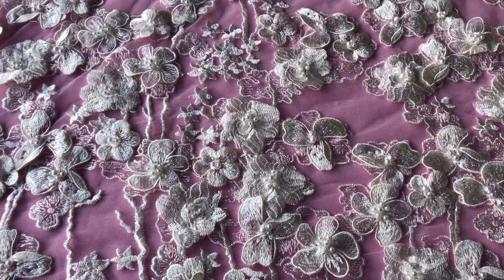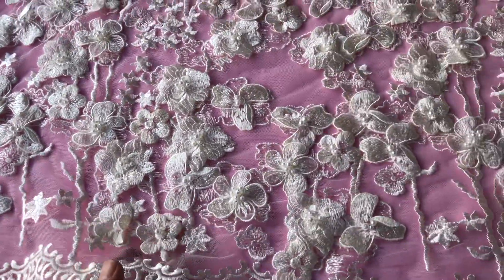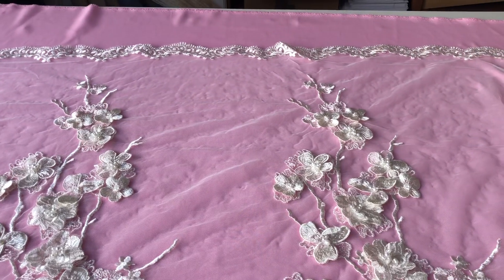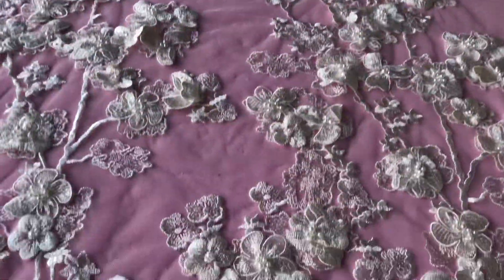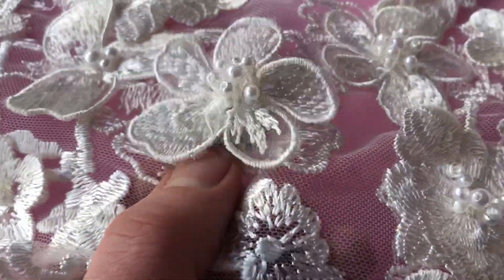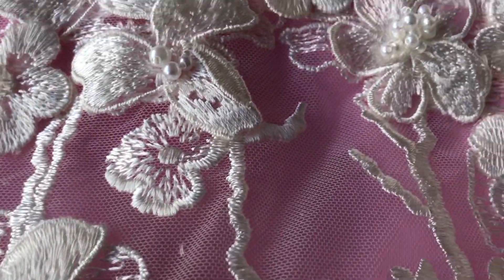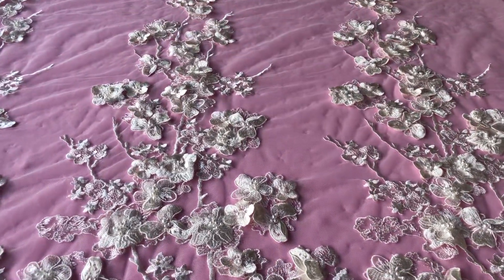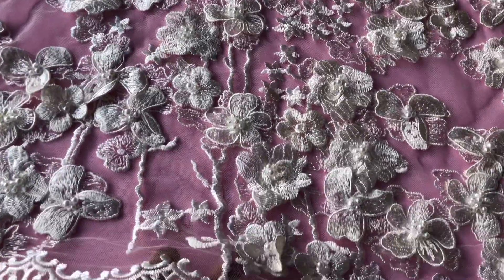Ivory Embroidered Bridal Lace – Alijah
A stunningly beautiful lace that has been drafted by embroidering a floral pattern onto a tulle background.
Many of the flowers have been added to with 3D guipure style flowers with have beads and/or pearls centrally.
The pattern gradually becomes less dense from one side to the other to great effect. The small scalloped edge is the same on both sides and is approx 3 cm (1.1") wide.

This lace measures 132 cm (52") from edge to edge.